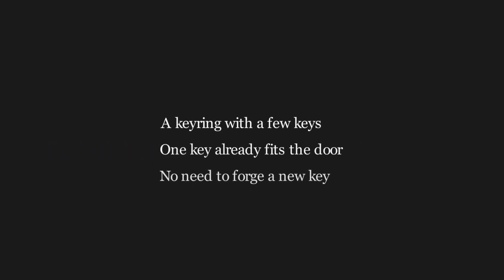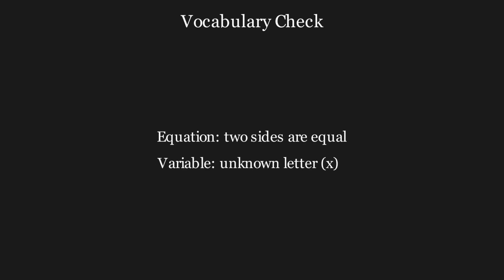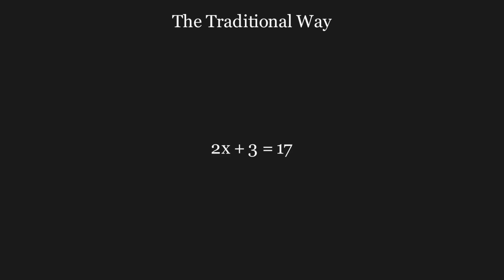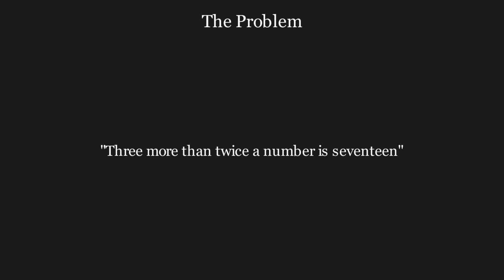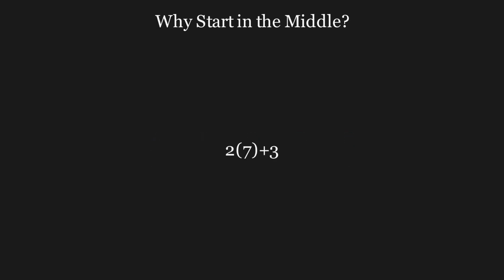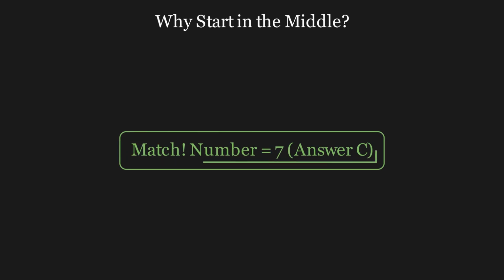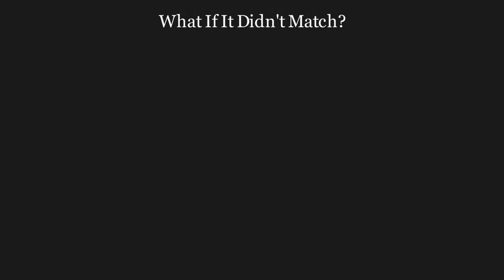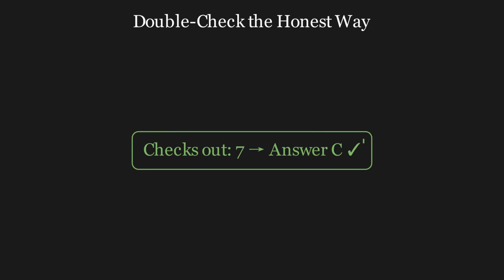ACT Math Tips and Strategies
This video breaks down act math tips and strategies for students who want faster ways to handle multiple-choice questions without always setting up full equations. Using a math tutorial approach similar to what you'd find in an sat math course, we walk through a real act math walkthrough example step by step.

• How backsolving works as an alternative to setting up algebra equations
• Why starting with the middle answer choice saves time on multiple-choice questions
• How to eliminate two wrong answers at once using increasing or decreasing answer order
• A common mistake test takers make when checking answer choices in order from A
• How to verify a backsolved answer by re-reading the original word problem
• How this strategy applies beyond act math formulas to other standardized tests

CHAPTERS
0:00 Intro
0:05 The Keyring Idea
0:40 Key Vocabulary: Equations and Variables
1:09 Why Backsolving Beats Algebra Here
1:37 Setting Up the Example Problem
1:54 Testing the Middle Choice First
2:24 Eliminating Two Choices at Once
3:12 Double-Checking the Answer

Whether you call it plugging in answers, testing choices, or working backward from the options, this method is a core part of test-taking strategy for standardized exams. It's useful not just for act math formulas but also overlaps with skills tested on the sat math formulas to know and even shows up in asvab math practice test prep.